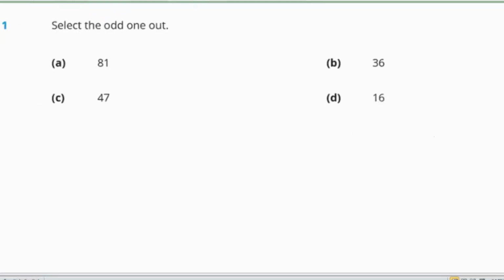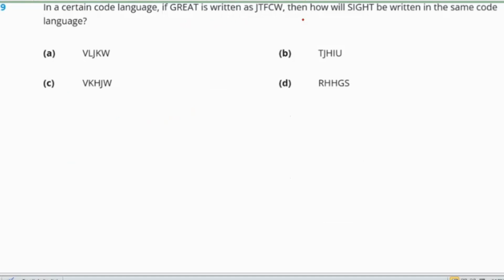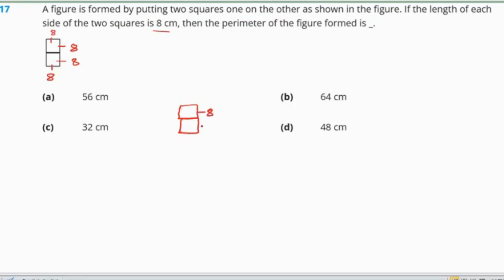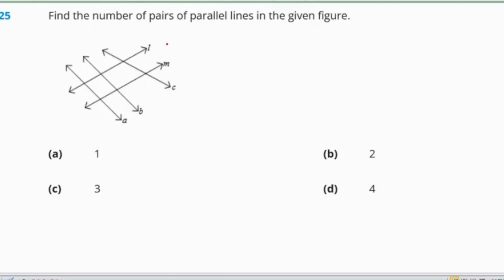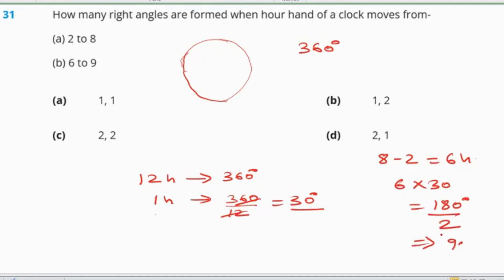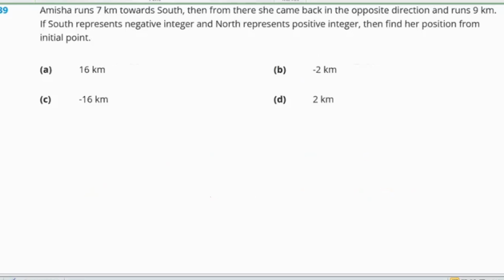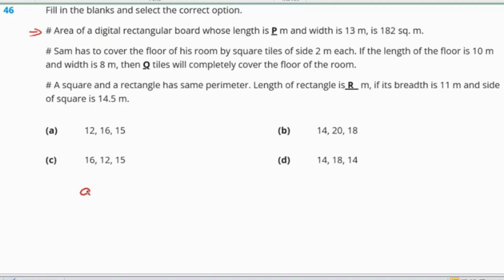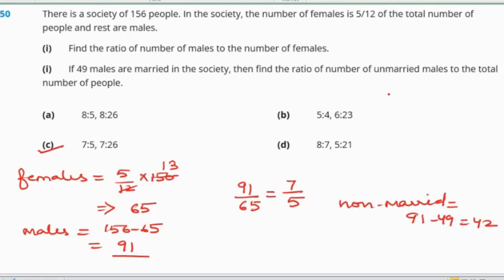International Math Olympiad (IMO) - SOF previous year paper for Class 6 - Full discussion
**YouTube Description:**

In this video, we bring you the **International Math Olympiad (IMO) Previous Year Paper for Class 6**, complete with full-length solutions and an in-depth discussion. Our expert mentors guide students through each question, explaining key math concepts and offering tips to excel in the IMO exam. This session is designed to build problem-solving skills, enhance confidence, and prepare students for top performance.

- Step-by-step solutions to the IMO Class 6 paper
- Strategies to approach complex problems efficiently
- Time management tips for the IMO exam
- Common mistakes to avoid and best practices for success

This video is perfect for Class 6 students aiming to achieve excellence in the **IMO Olympiad**.